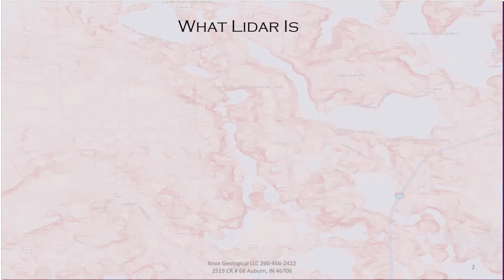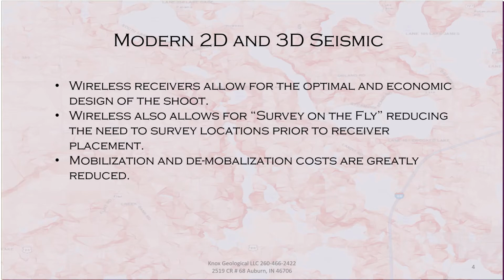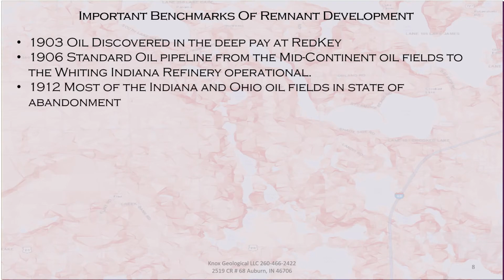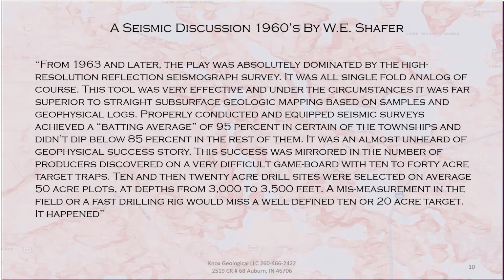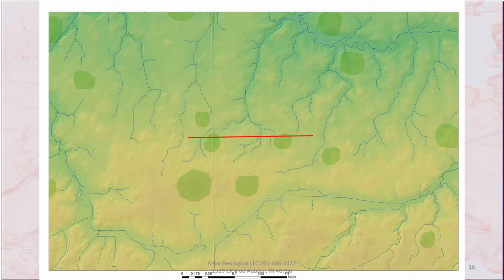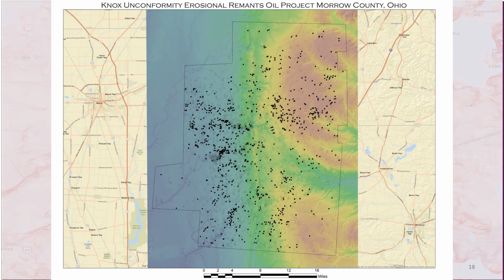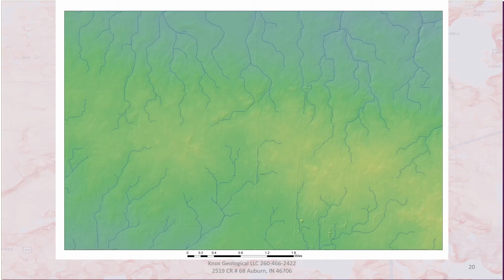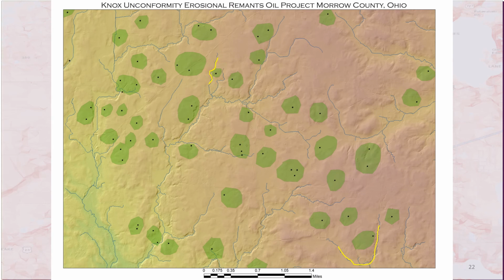Lidar in the Exploration of Oil in Morrow County Ohio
This video shows how lidar can be used as a reconnaissance tool to locate sub-surface Knox erosional remnants prior to running 2D and 3D seismic in the exploration of at the Cambrian/Ordovician unconformity